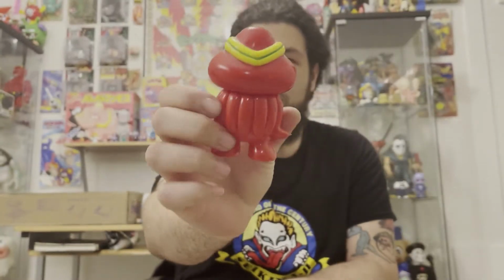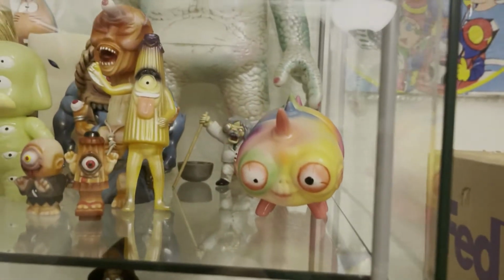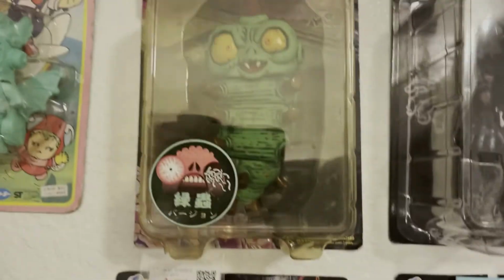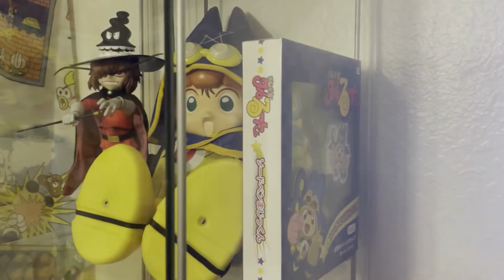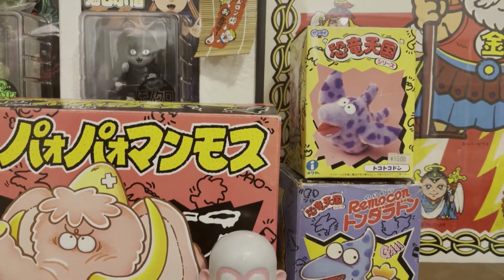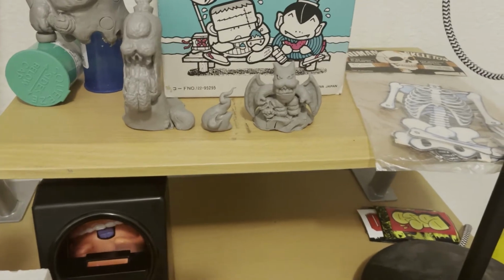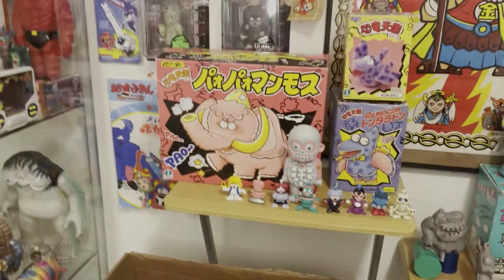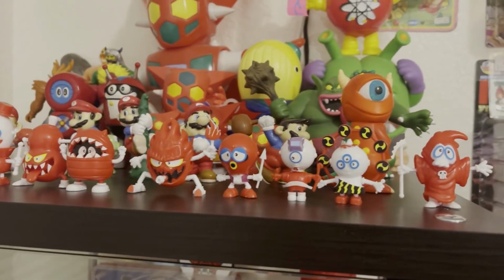Art Attack! Little Devil's Club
Jared from Little Devil's Club discusses his love for toys. Originally created for Super Saturday Sofubi Show.

edited by LoLo @lolokaiju / Music by Brontis @hollowplanetdesigns